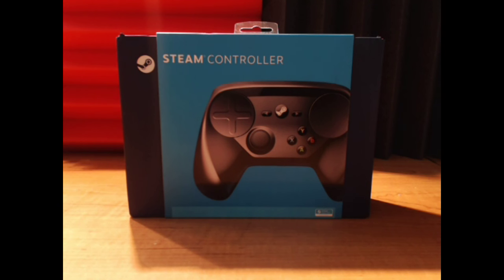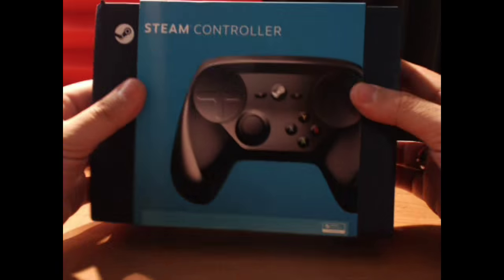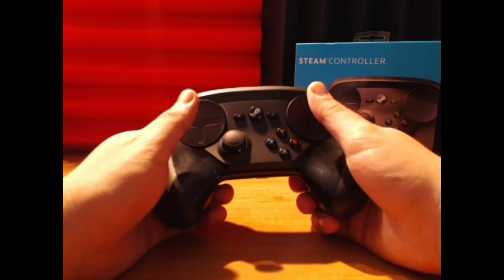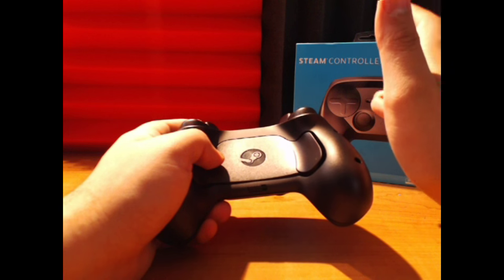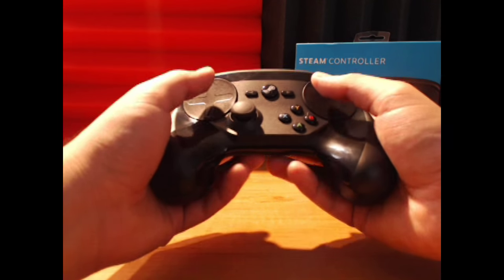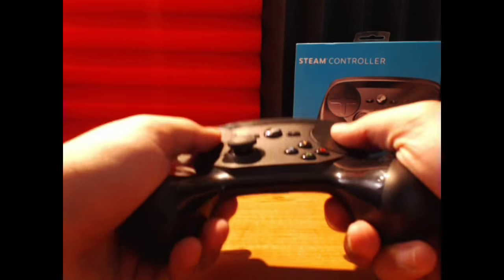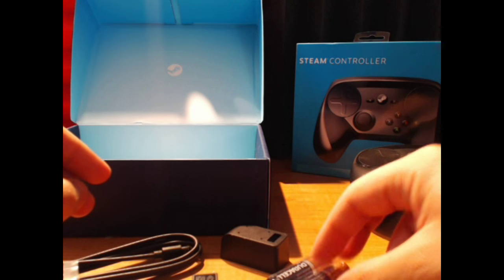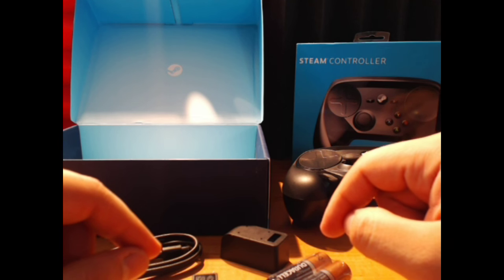Electrolocation: Steam Controller Unboxing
Unboxing of the early arrival of the Steam Controller. Expect a full review soon.

Steam controller was available for pre-order July of 2015. A few of those orders were to be sent out early Oct 16. a couple of weeks before the Nov 10 public release.

It will be available for $49.99 on Steam.